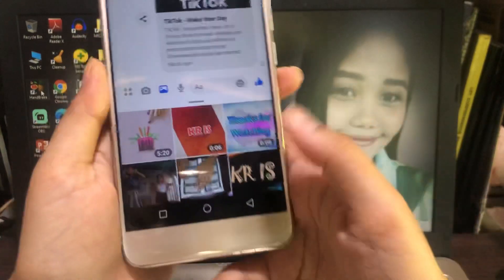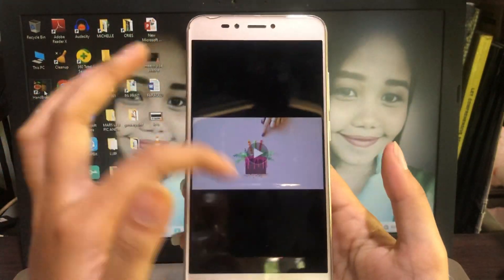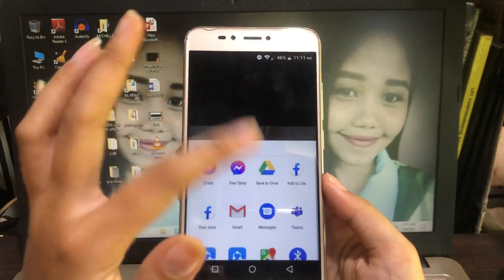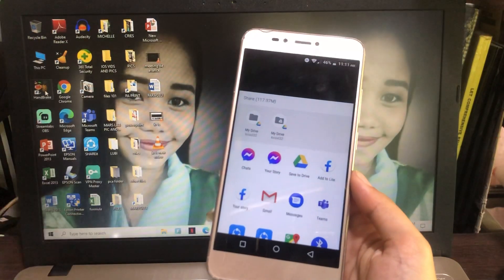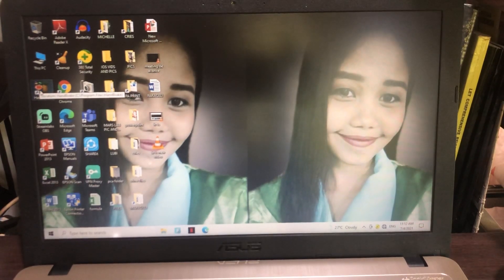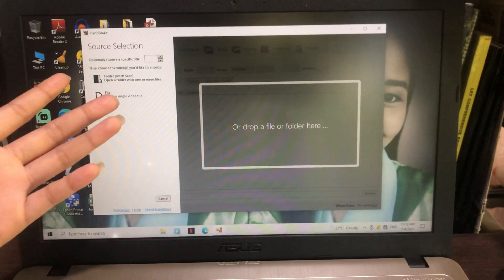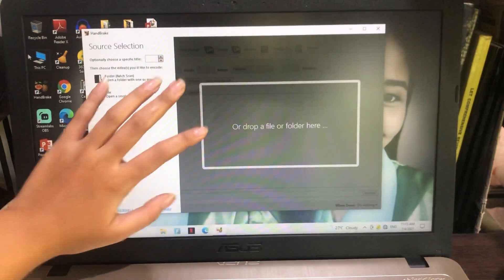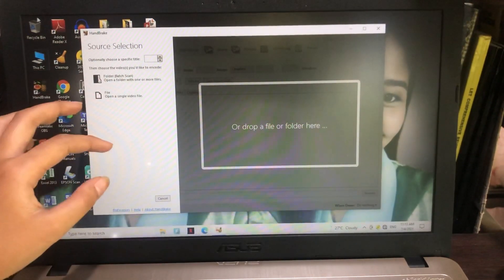How to Send Large Videos on Messenger (4 OPTIONS)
In this video, I’ll show you 4 different options for sending large videos on Messenger. Whether you’re using cloud storage, compressing the video, or other methods, I’ll guide you through the best ways to share videos without losing quality. Watch to learn how to send large files effortlessly!

Here’s the new step 2022:

How to send LARGE VIDEOS in Messenger| Video is too long|File too large